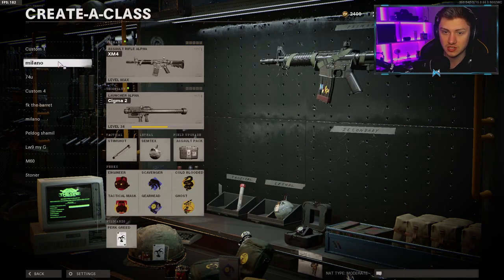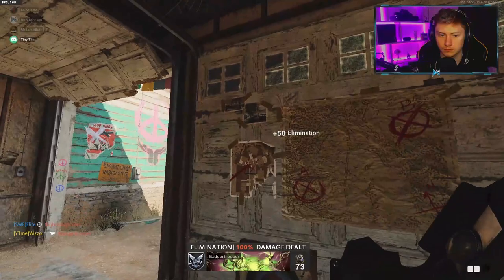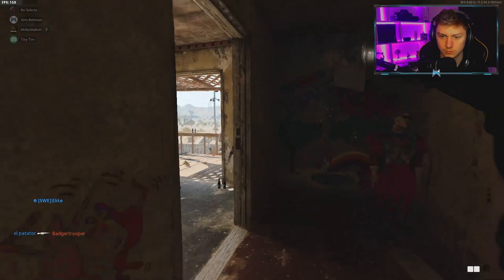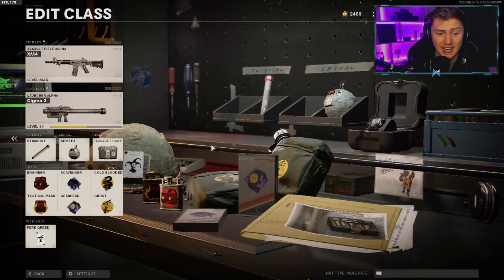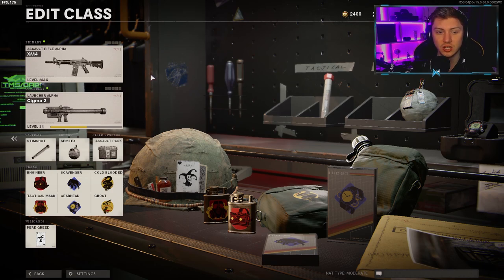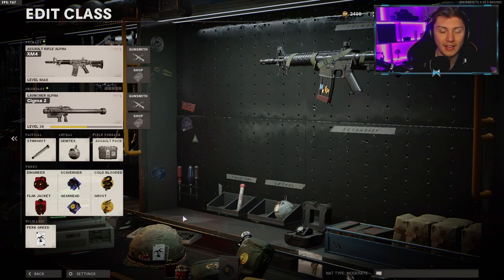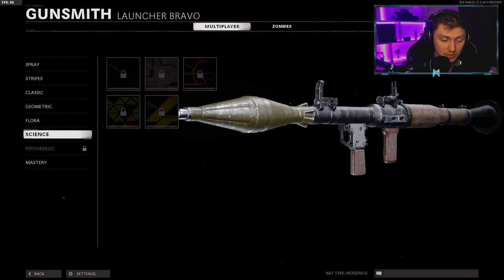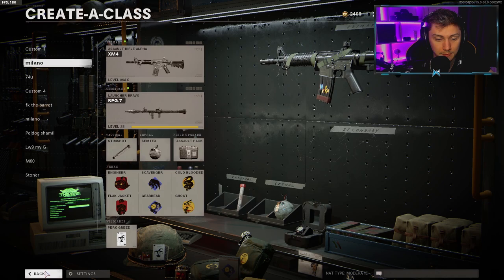How To Get "DIAMOND LAUNCHERS" the FASTEST in BLACK OPS COLD WAR! (HOW GET GOLD LAUNCHERS FAST)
This video will be around how to get diamond launchers the fastest in Black Ops Cold War! How To Get "DIAMOND LAUNCHERS" the FASTEST in BLACK OPS COLD WAR! (HOW GET GOLD LAUNCHERS FAST)

My Youtube upload Schedule:
Monday
Wednesday
Friday

This video was created, edited, and uploaded by Wizzo.